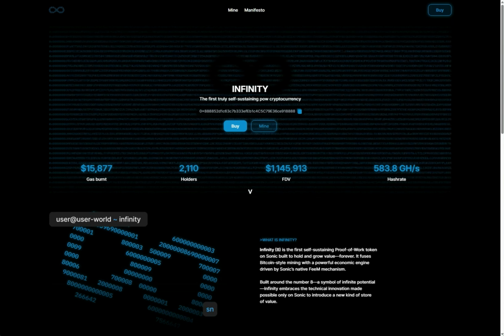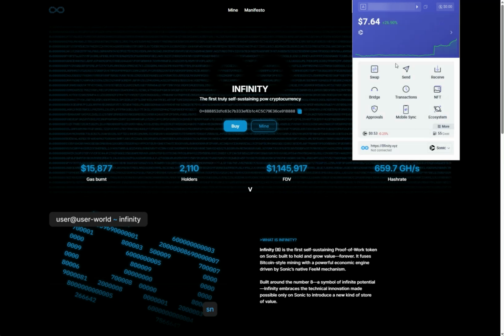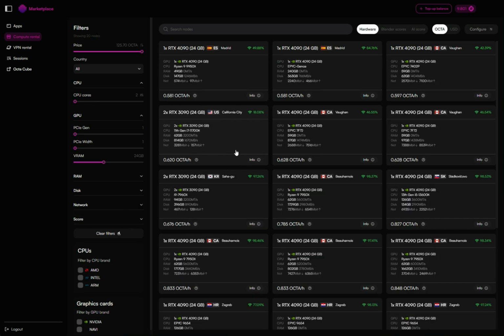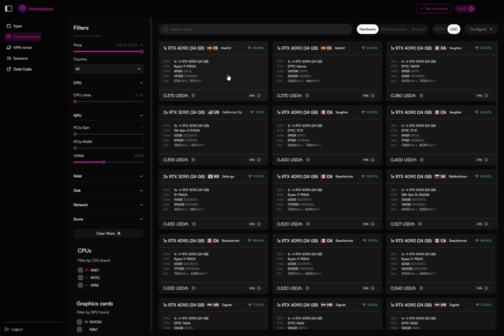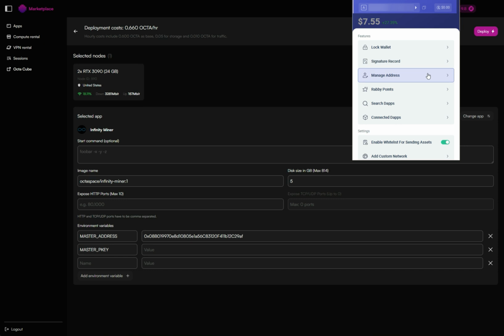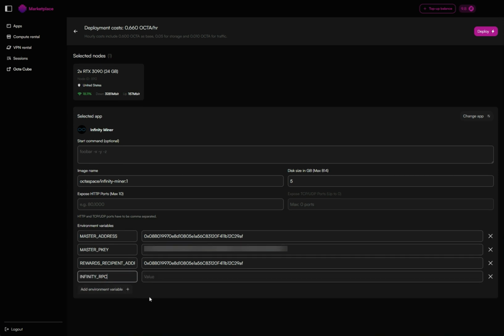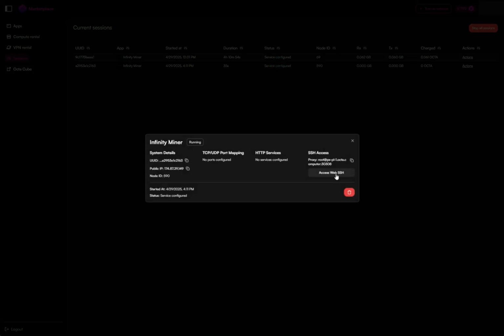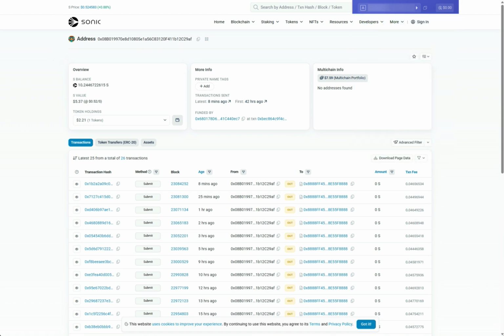Infinity (8) mining made easy with OctaSpace’s ONE-CLICK solution 🚀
💥 How to Mine Infinity (8) on OctaSpace – One-Click Setup Tutorial 🚀

In this video, we walk you through the easiest way to mine Infinity (8) — the first self-sustaining Proof-of-Work token on the Sonic blockchain. With just one click, you can start mining directly from the OctaSpace marketplace — no complex configs, no installation, no headache.